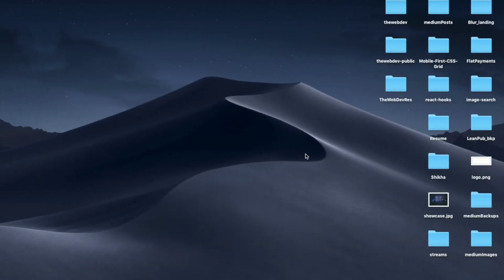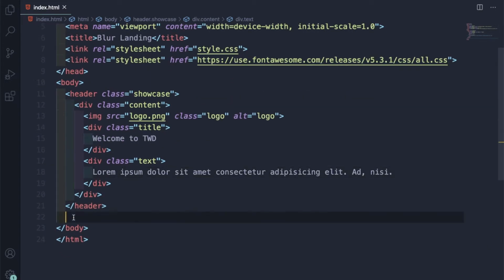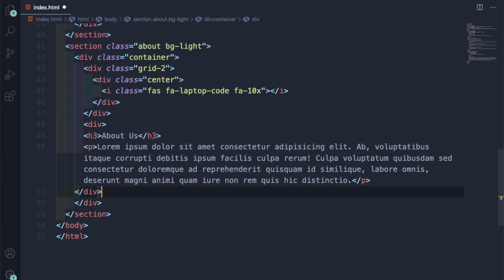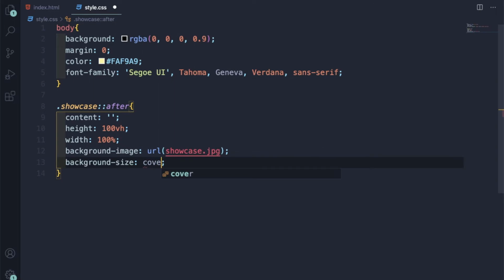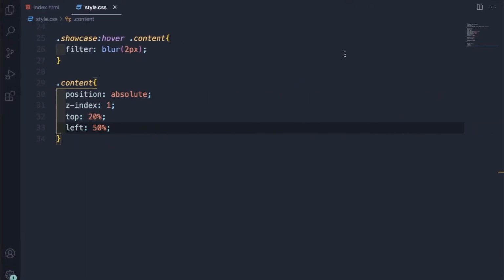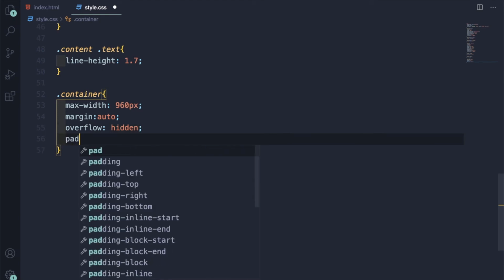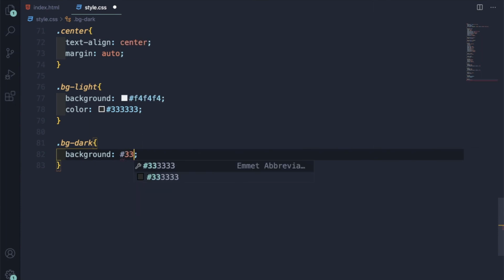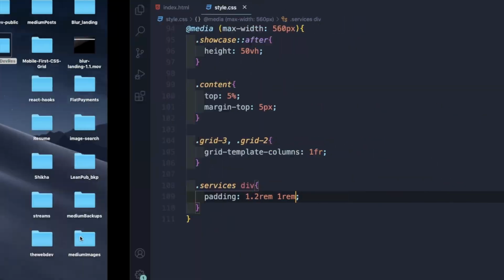Blur effect landing page with CSS Grid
We are going to build an elegant landing page with Blur effect. We are going to use CSS Grid for this project.

👨‍👩‍👧‍👦 Exclusive Facebook Group for developers